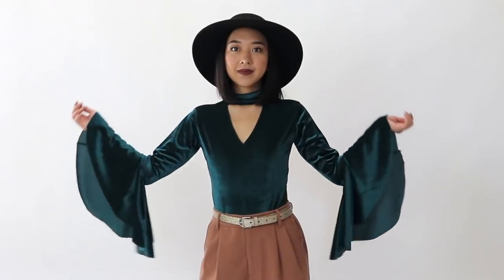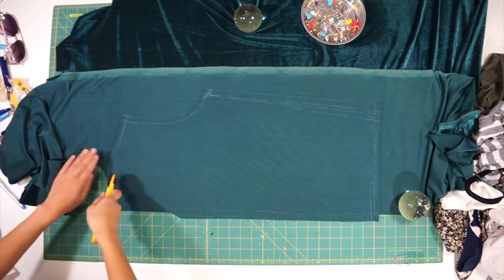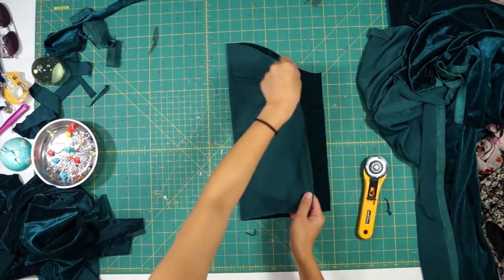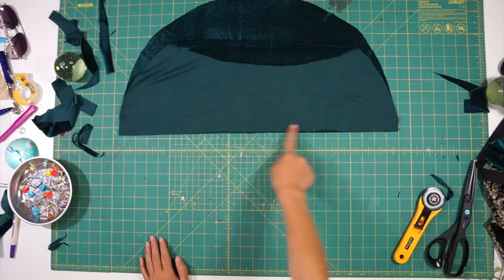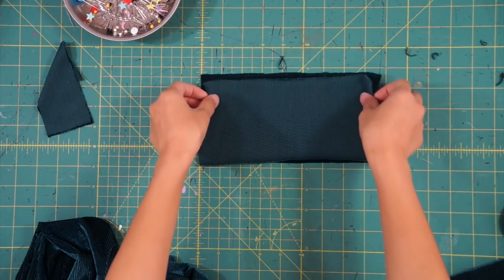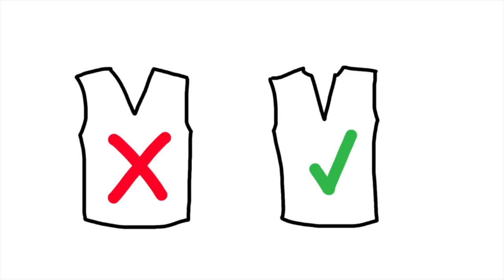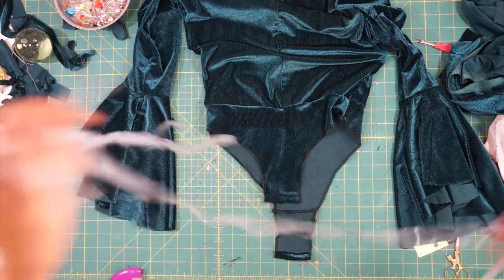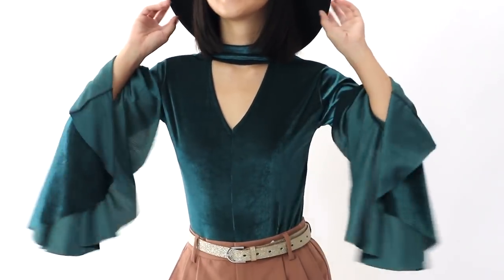DIY Cut-Out Bodysuit | Made From Scratch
In this video I'll teach you how to make a cut-out bodysuit with flared sleeves!

Materials:
2-3 Yards of stretch fabric
Ballpoint Needle
Elastic: 1/4 inch elastic

Here are the materials you'll need:
Materials:
Fabric - 3-4 Yards stretchy fabric (may need more or less depending on your size)
Elastic - 1/4 inch
Loop Turner
Sewing Machine

SEWING EQUIPMENT:
Pattern Making Book:
Draping Book
Sewing machine - Juki HZL-G Series
Dress Forms for Draping:
Sewing Clear Ruler

FILMING EQUIPMENT:
My camera:
Canon G7X Mark II
Microphone: